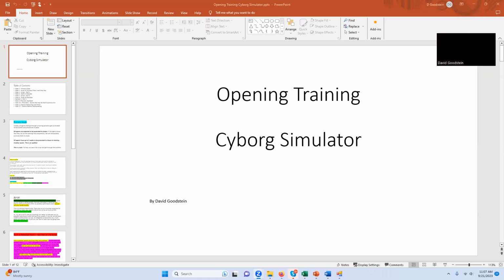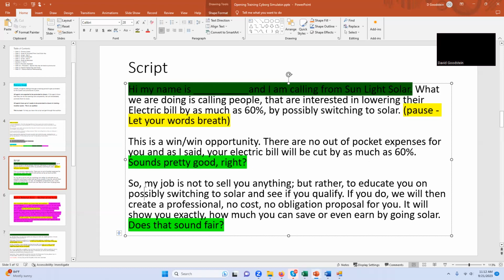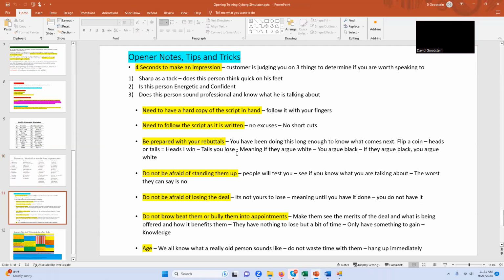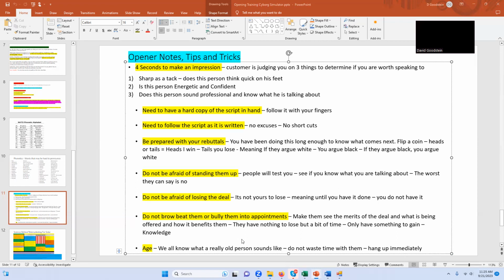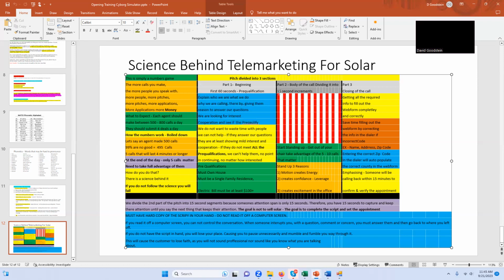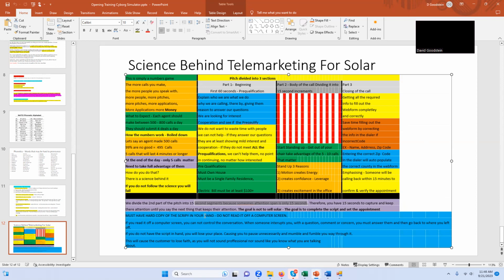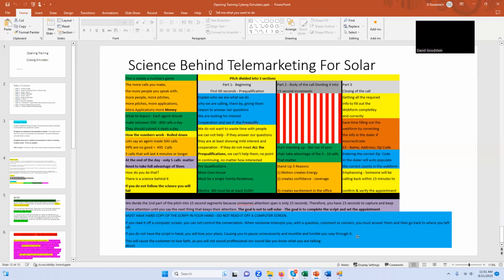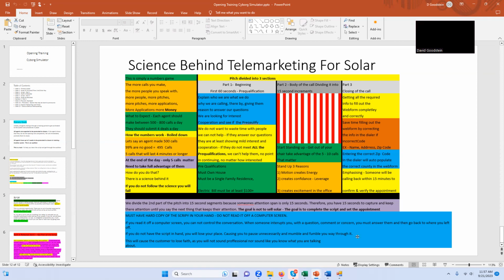Day 5 Training Recap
Opener Training 5 Recap